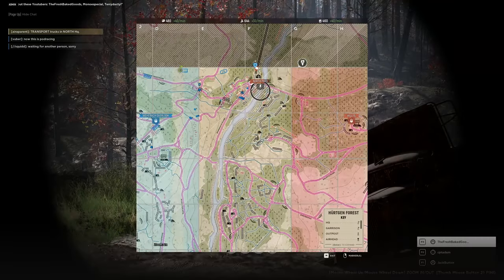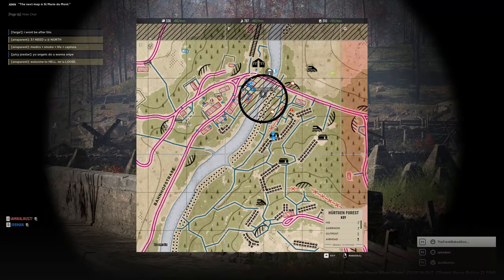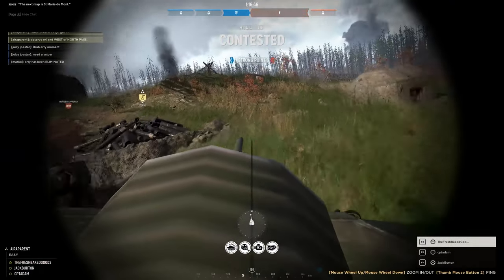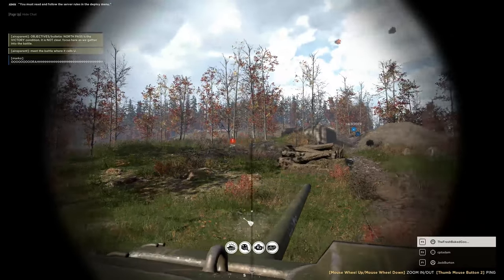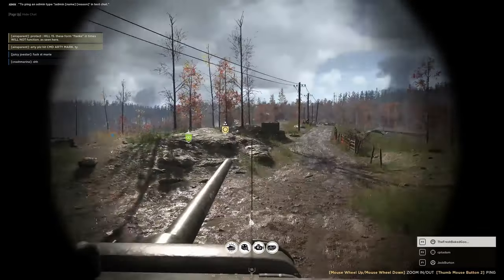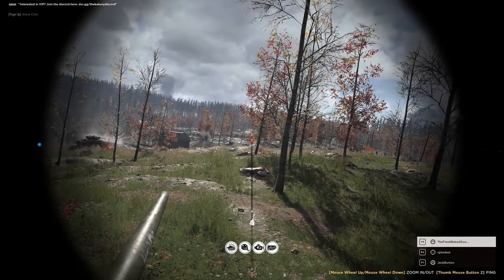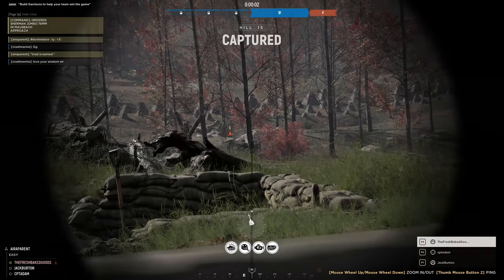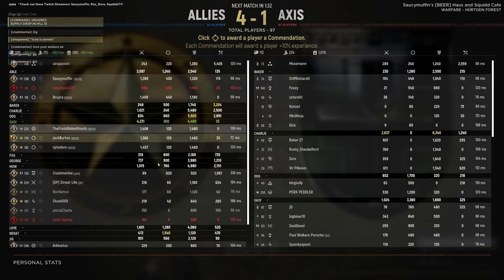Hell Let Loose - Forest Maps Are Insane For Tanks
We are back with some Hell Let Loose Update 11 tank gameplay! In this match our tank crew controls Hill 15 on Hurtgen. Forest maps are always tricking for tanks in this game and this match was no exception. One of the toughest battles I've had in a while!

"Hell Let Loose is a multiplayer first-person shooter video game developed by Australian studio Black Matter and published by Team17 and released for Microsoft Windows. The game was announced via a successful Kickstarter campaign in 2017, where it raised US$220,000"